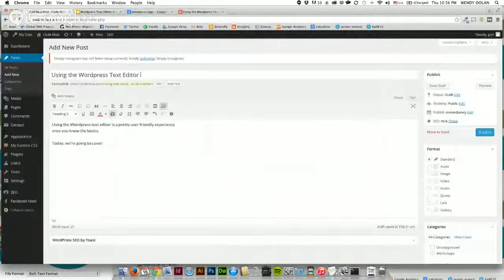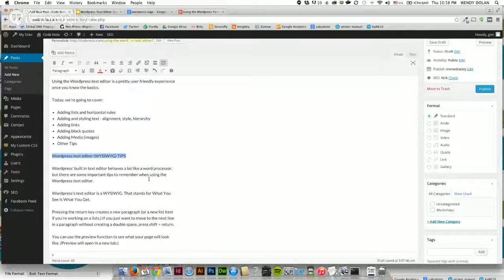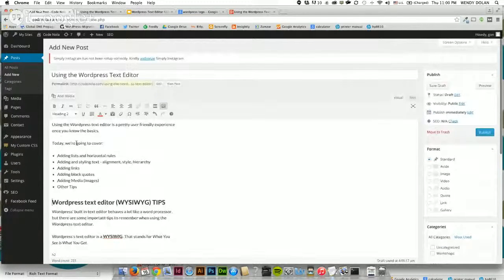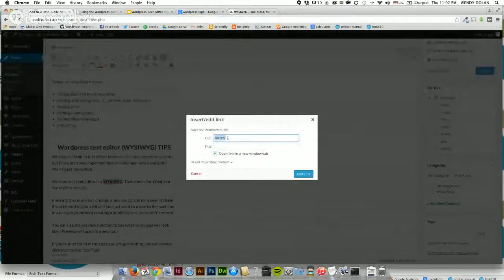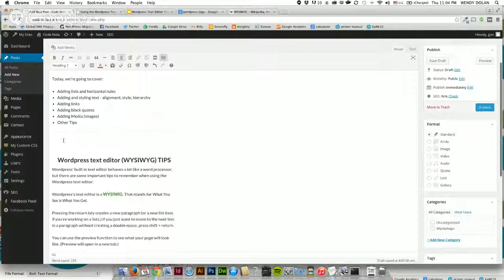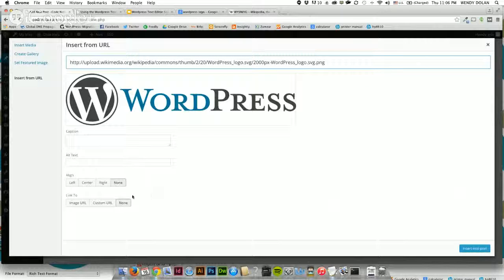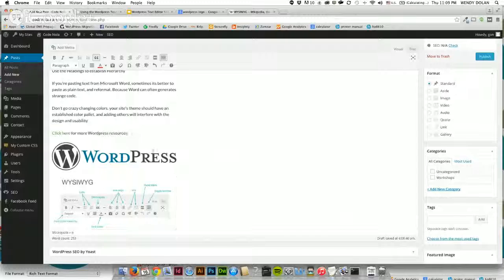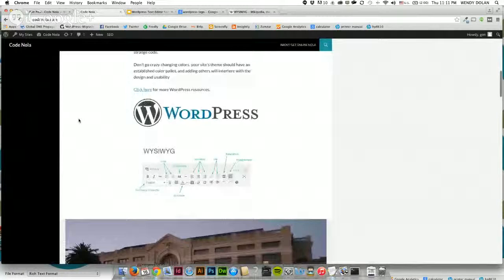Using the Wordpress Text Editor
Using the Wordpress text editor is a pretty user friendly experience once you know the basics. You can view this tutorial and get links to more resources

This tutorial covers:
• Adding lists and horizontal rules
• Adding and styling text - alignment, style, hierarchy
• Adding links
• Adding block quotes